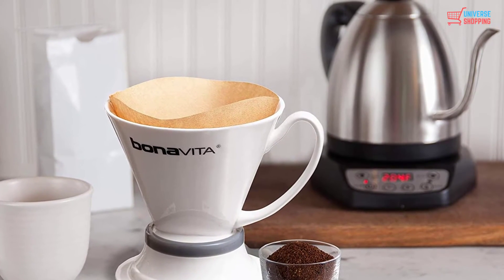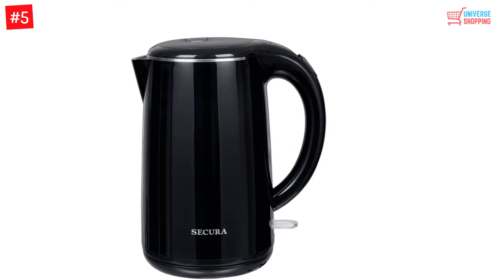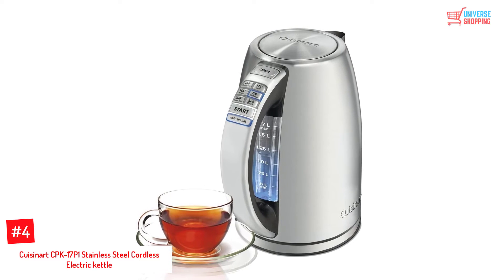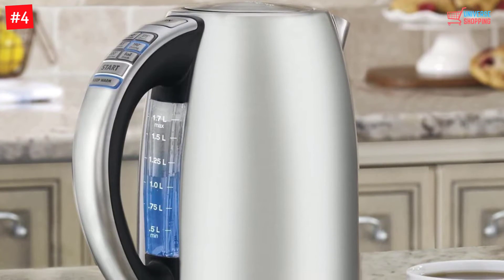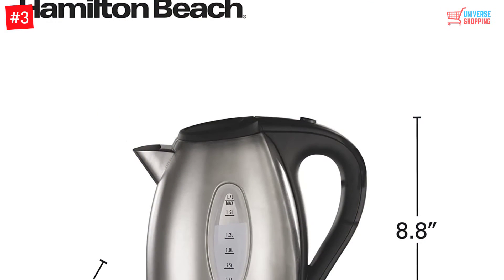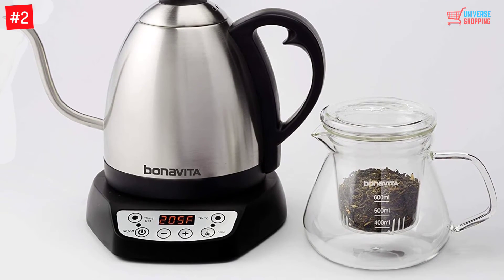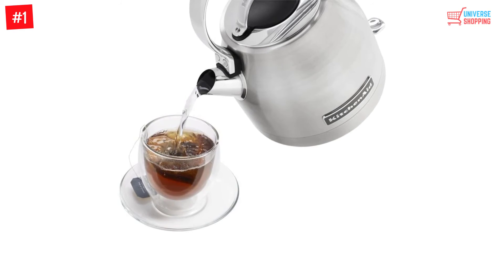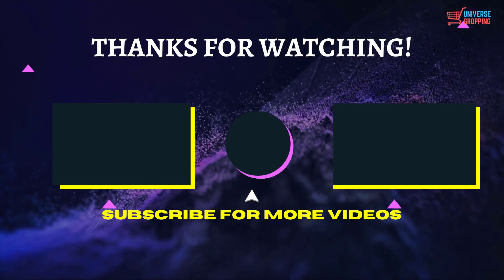TOP 5 Best Stainless Steel Electric Kettles Review for 2022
▶️ The Best Stainless Steel Electric Kettles We recommended  In This video

▶️5.  Secura SWK-1701DB Stainless Steel Electric Water Kettle.

▶️4. Cuisinart CPK-17P1 Stainless Steel Cordless Electric kettle.

▶️3.Hamilton Beach Stainless Steel 40880 Electric Tea Kettle.

▶️2. Bonavita 1.0L Variable Temperature Electric Kettle.

▶️1.KitchenAid KEK1222SX Electric Kettle.

➥ Prime Discounted Monthly Offering
➥ Try Twitch Prime
➥ Amazon Music Unlimited
➥ Try Amazon Home Services
➥ Kindle Unlimited Membership Plans
➥ Create an Amazon Wedding Registry
➥ Try Audible and Get Two Free Audiobooks